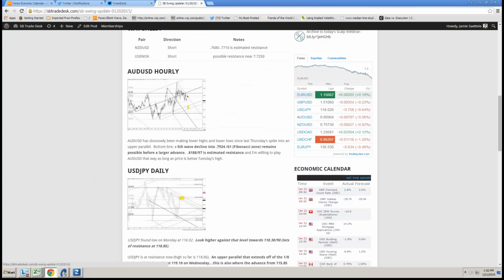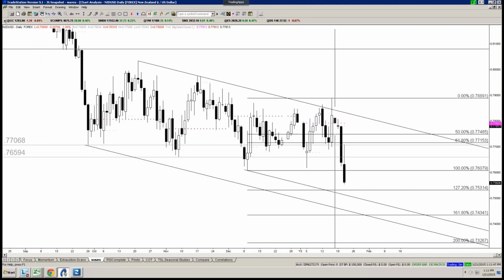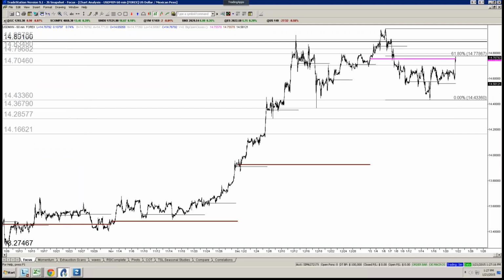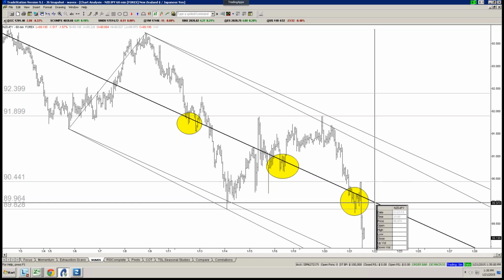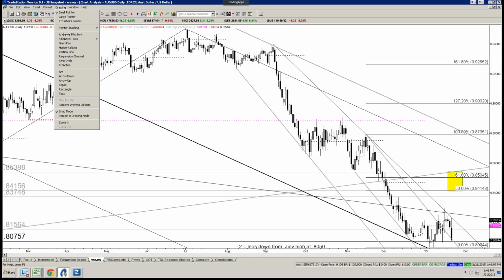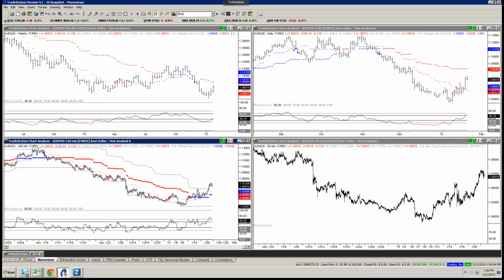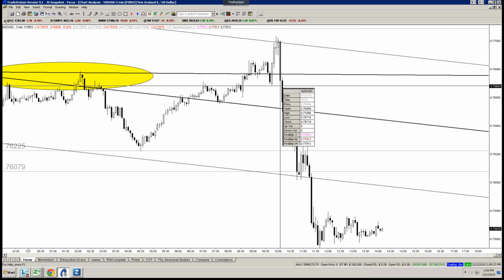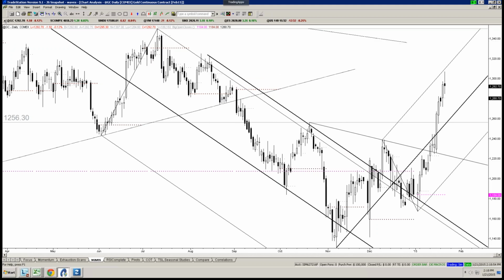Midweek Strategy Webinar: 01/21/2015